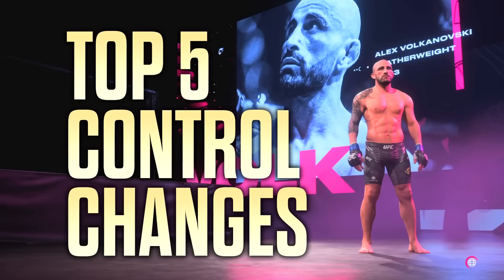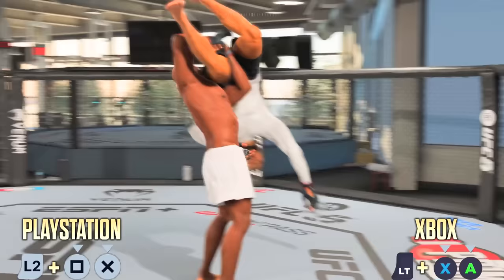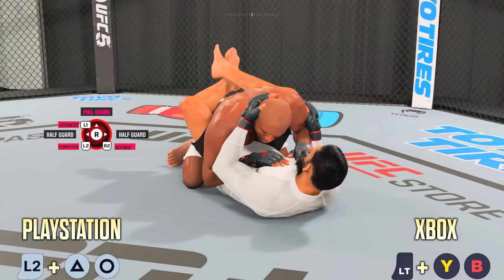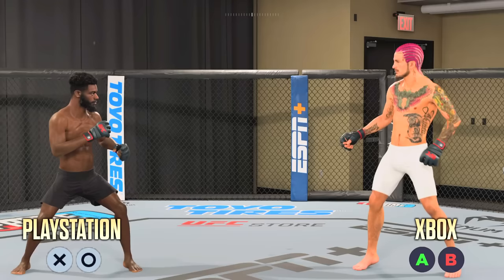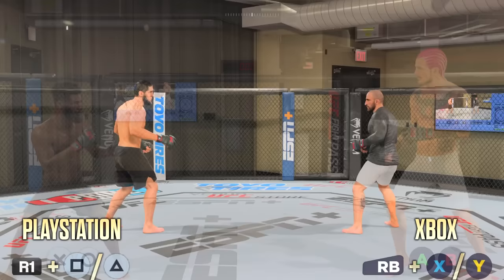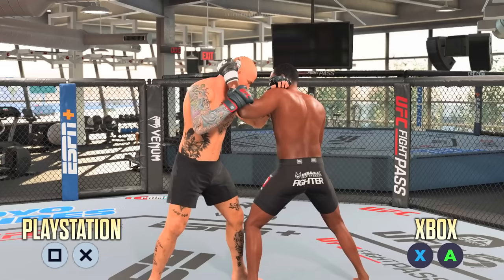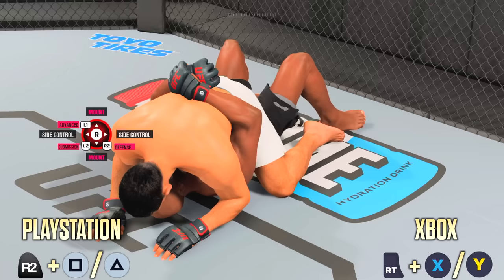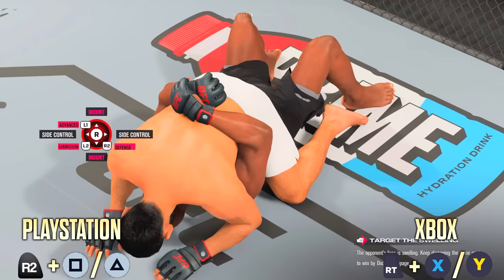5 New Controls You Should Know On EA UFC 5 | EA UFC 5 GAMEPLAY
Partnered With elgato Gaming:
Purchase your equipment for recording and streaming here!

Welcome to my walk through of UFC 5 gameplay, we go over the top 5 control changes in ea sports ufc 5.